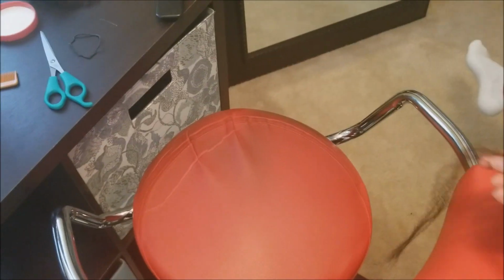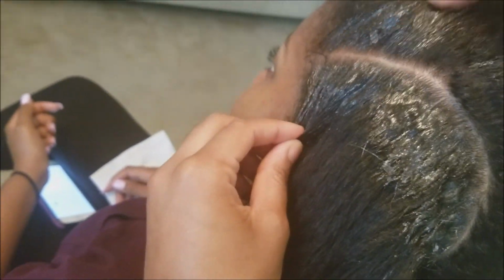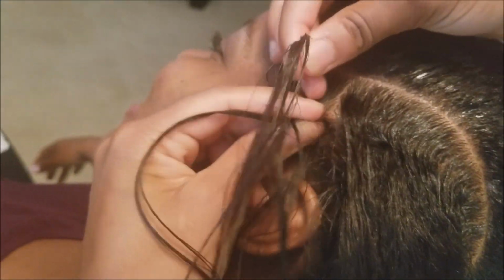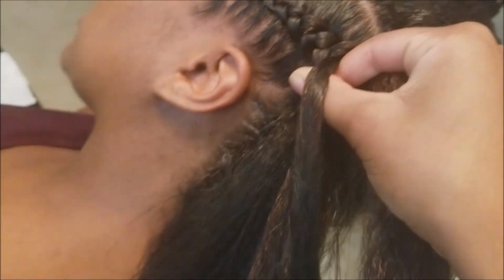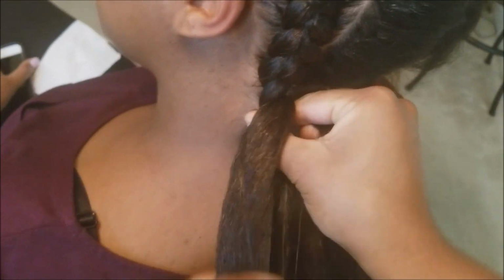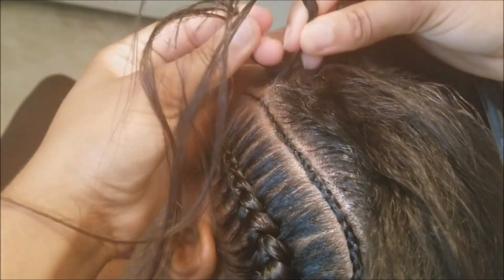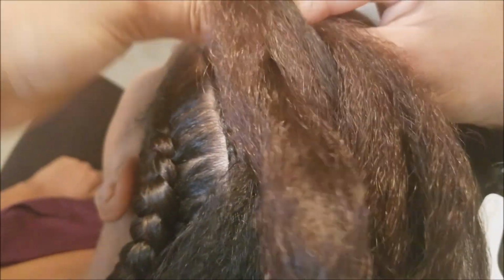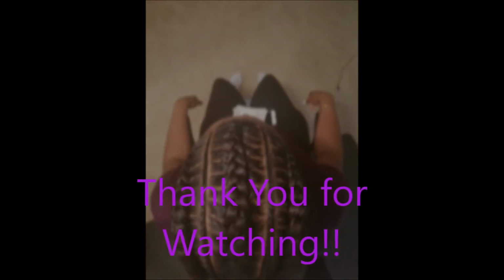How to do stitch braids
I am back with another braid tutorial for you guys! In this video I will be showing you how I am able to get perfect stitch/feed in cornrows! This style is for more intermediate braiders but with enough practice anyone can master this style. Details are listed below. Let me know what you all would like to see next!

Total style time: 1.5hrs
4 packs of jumbo kaneklon braiding hair
vonte silk effects (clear)
Wrapping Mousse
Braid Spray & Spritz

sc: @imthatninjalexa